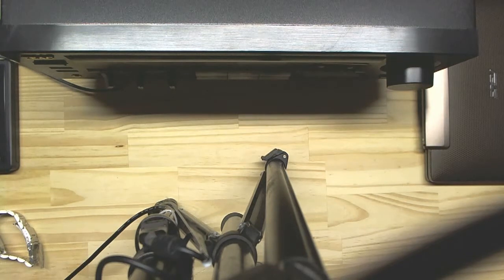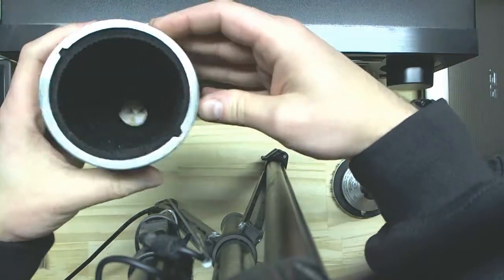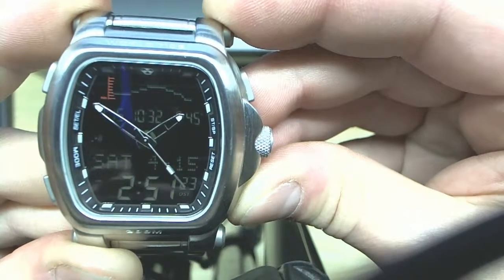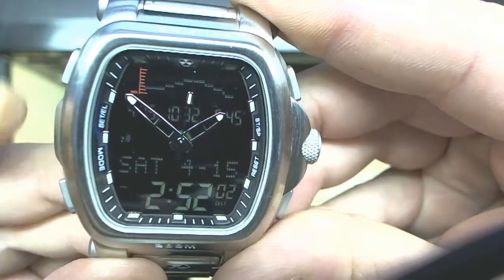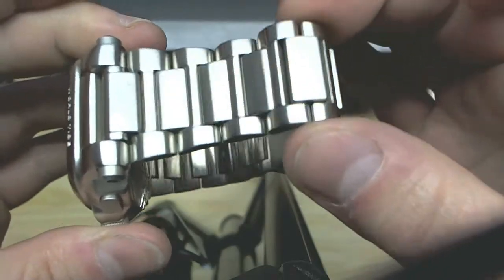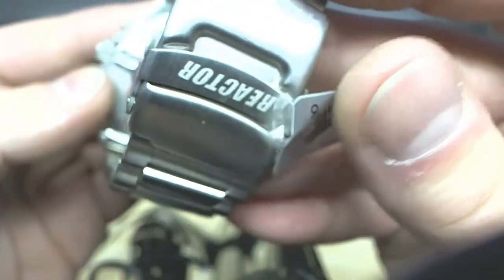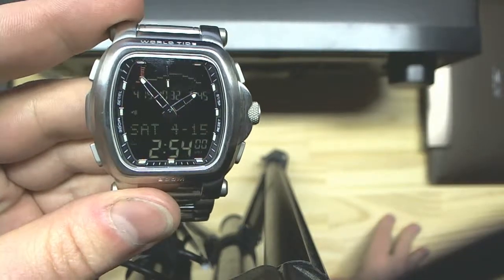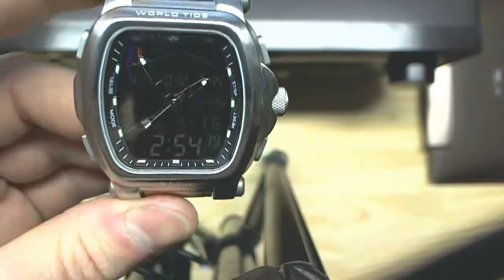Reactor Graviton watch -Rtime review